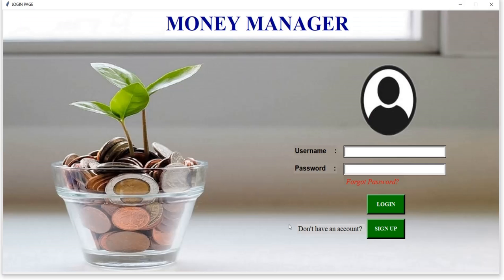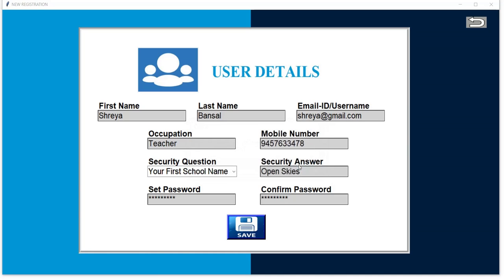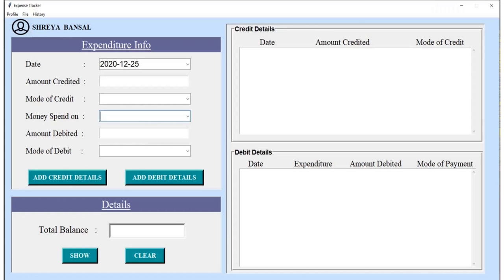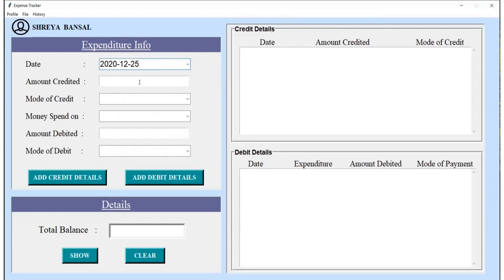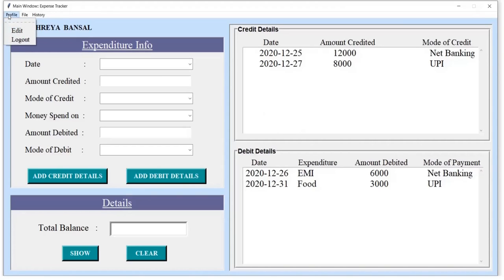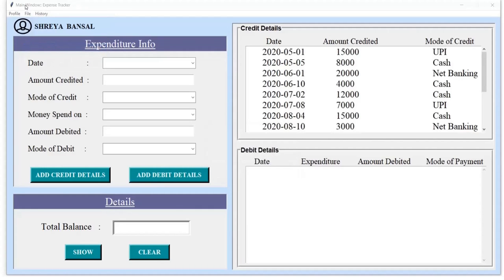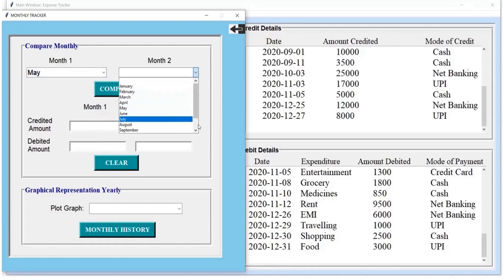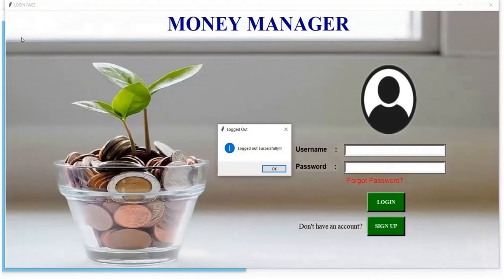Money Manager Using Python and MySql Database Project